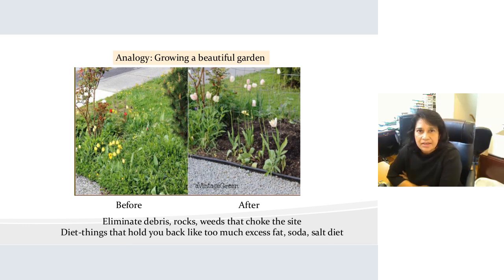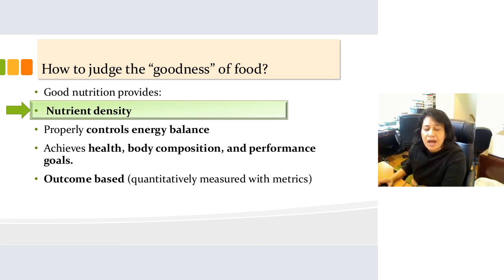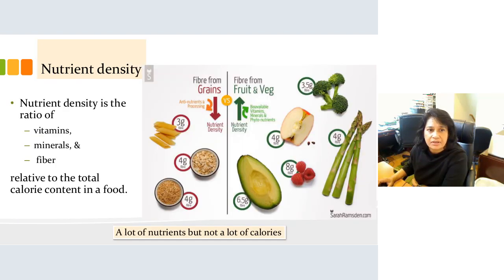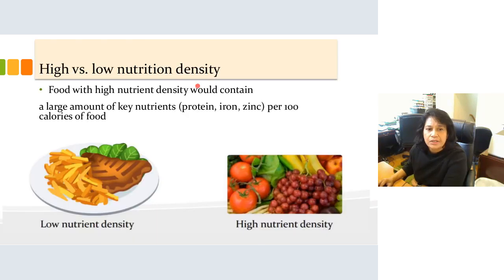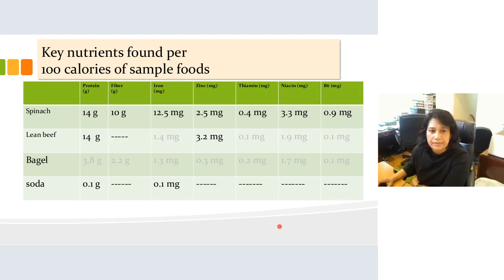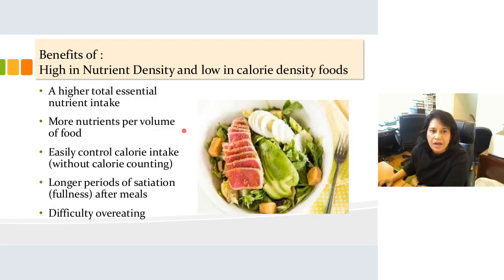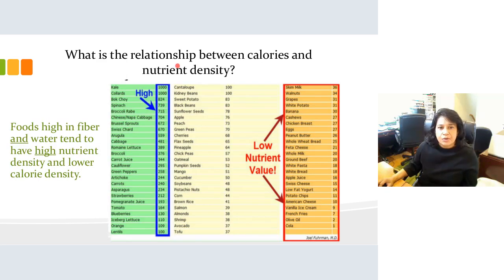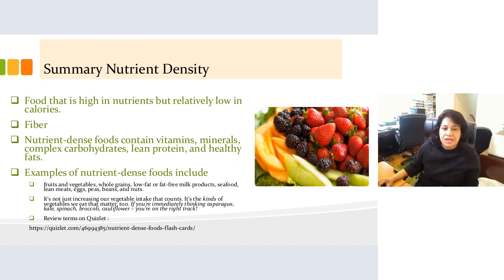Lecture: Nutrient Density U.Ghosh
What is Nutrient Density and calorie density?